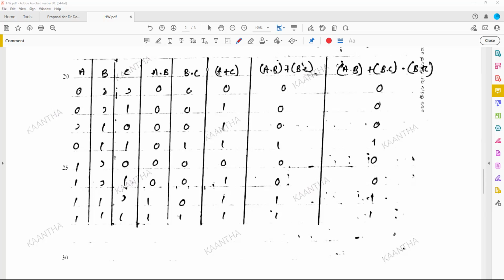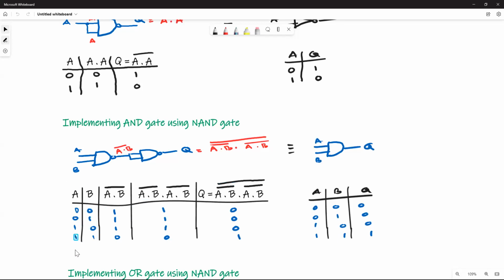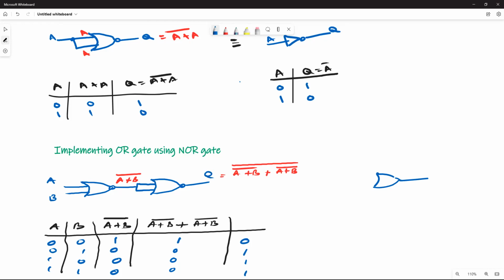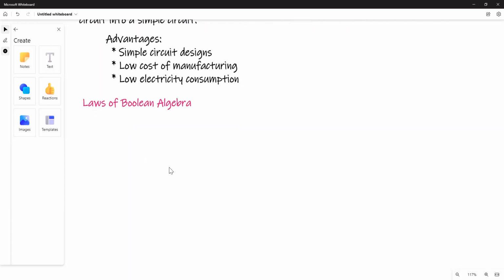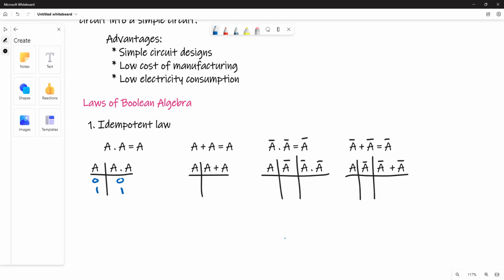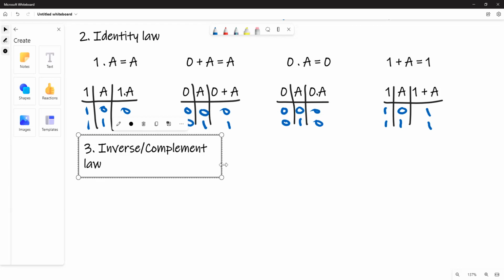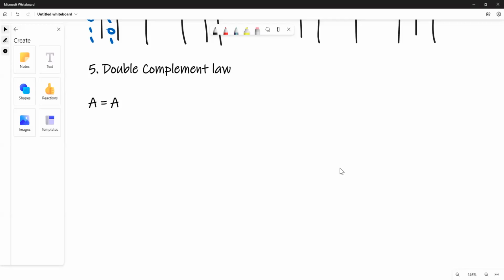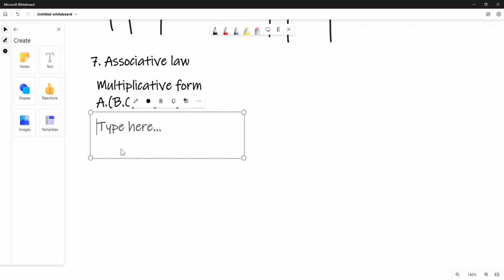AL 2023 S8 Logic Circuits 3: 2022-04-29